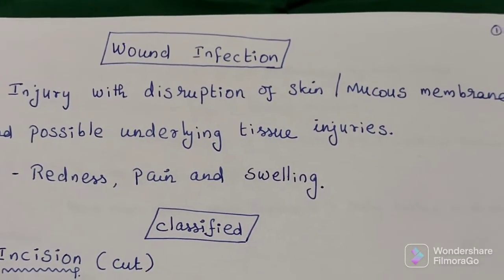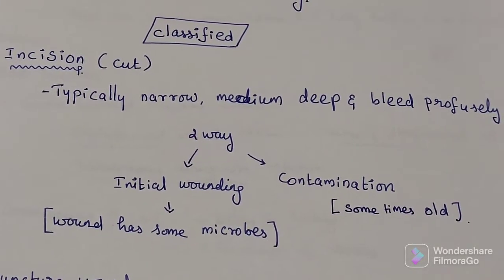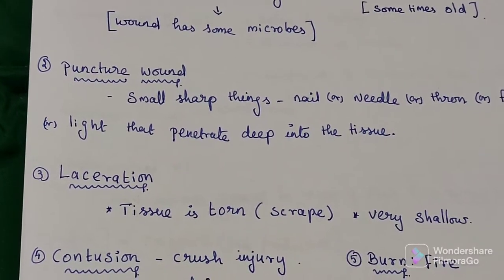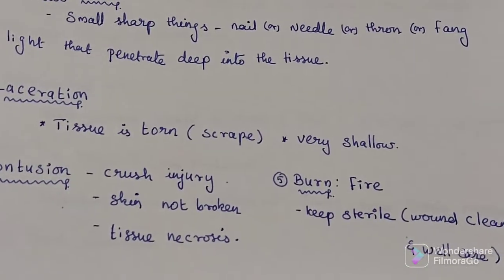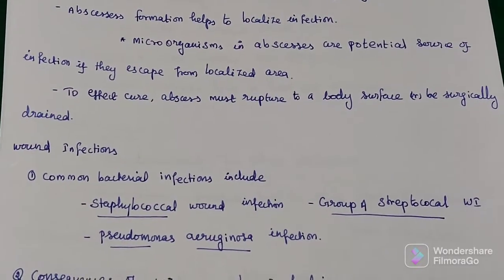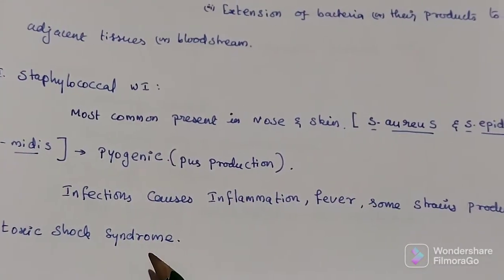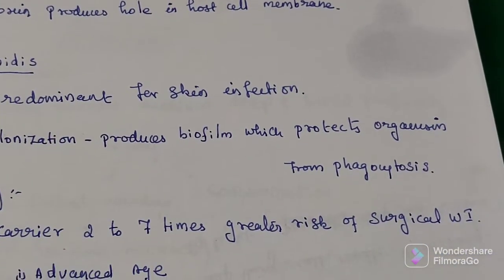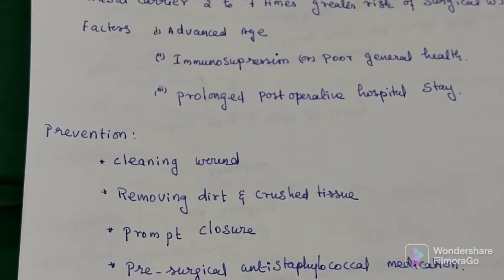Wound Infection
1. Incision
2. puncture wound
3. laceration
4. contusion
5. burn
wound abscesses
bacterial infection